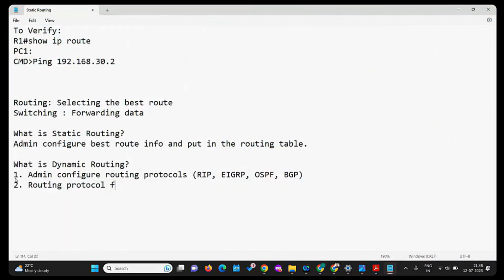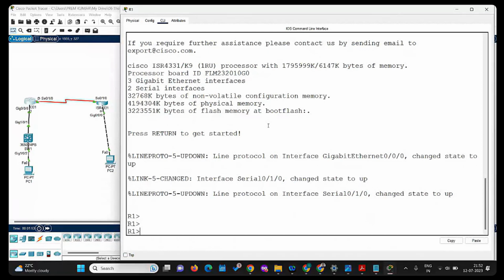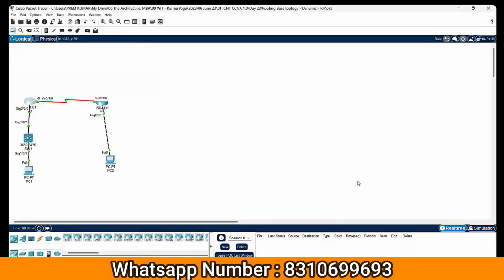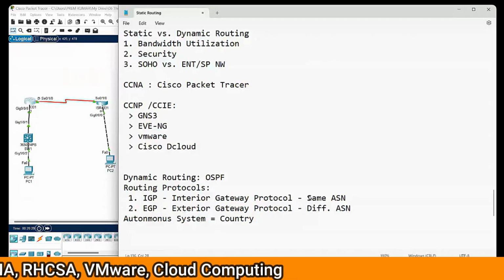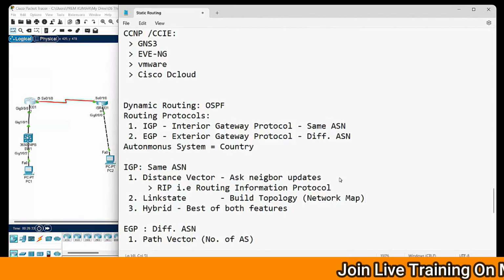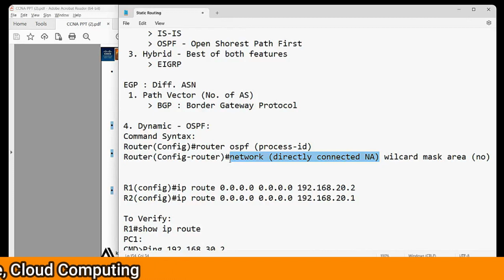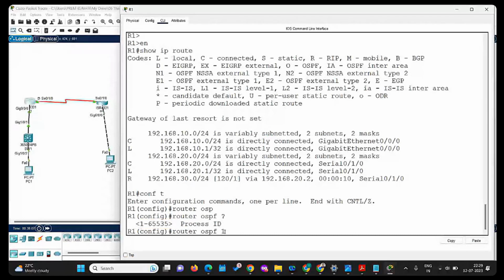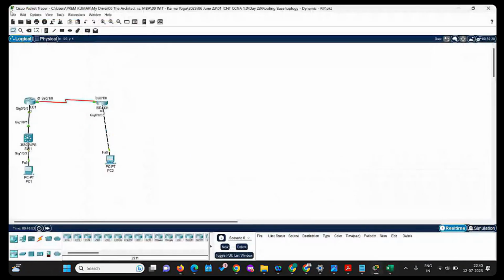CCNA | Live Training | CCNA 200-301 Full course | Static VS Dynamic Routing |CCNA class #22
CCNA | Live Training | CCNA 200-301 Full course | Static VS Dynamic Routing |CCNA class by Kumar sir

icnt college

 icntcollege
icnt college
 icntgroup

 Ccna scope in Pakistan
 Ccna 200-301 full course in Urdu
 Ccna complete course in Urdu
Ccna security
Ccna Urdu it academy
Ccna tutorial for beginners
ccna security
ccna certification
ccna full course in Telugu
ccna 200-301 full course in Hindi
ccna malayalam tutorial
CCNA certification full course tutorial for beginner to advanced
ccna tutorial for beginner to advanced
ccna full course in one video
ccna latest syllabus
scope after ccna
ccna scope in india
what is ccna with full information Cheers

what is ccna certification?
how to start career in ccna?
ccna job and salary?
is ccna good for IT Career?
ccna career opportunities?
ccna switching?
ccna  200-301
ccna routing ?
ccna dynamic routing ?
how to manage switching over a ccna?
cisco switch management ?
cisco iOS?
best it courses.
ccna free course
ccna certification fee
ccna videos in hindi